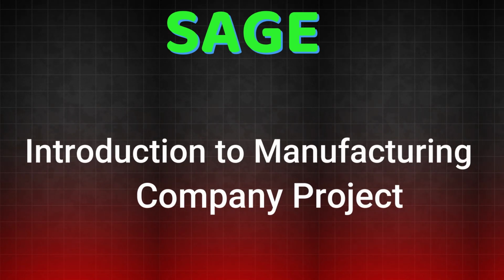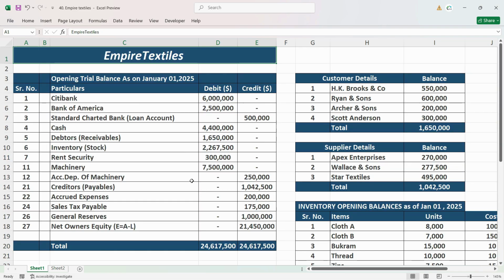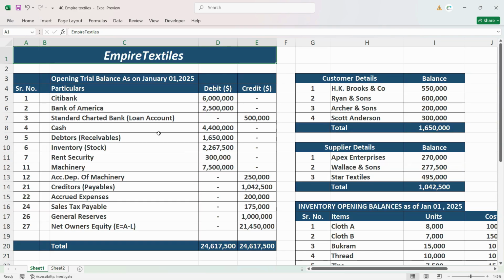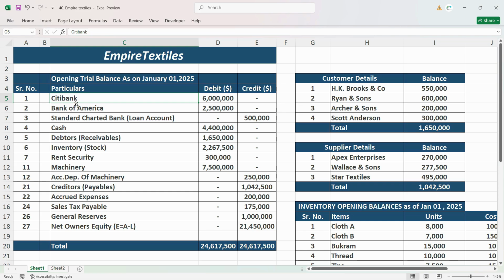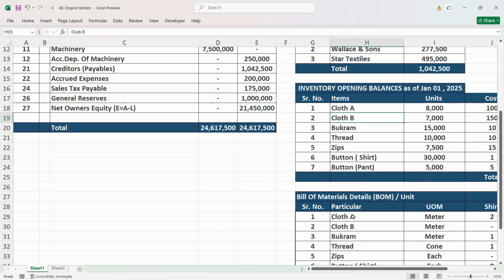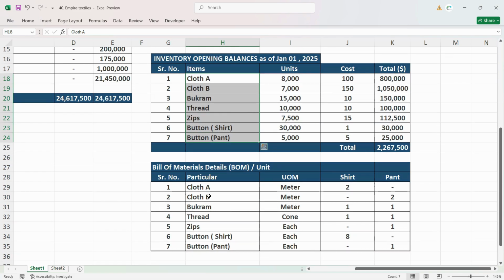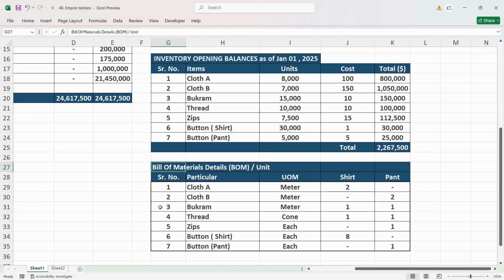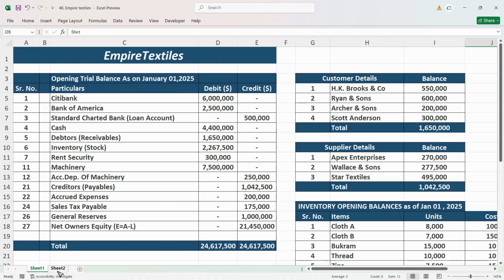Introduction to a Manufacturing Company Project In Sage 50 | Key Insights & Guidelines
In this Topic We will learn Introduction to a Manufacturing Company Project: Key Insights & Guidelines. For more informative videos like this please mention down below in comments about future topics you wanna see on this channel and ill add them for you

Course Link